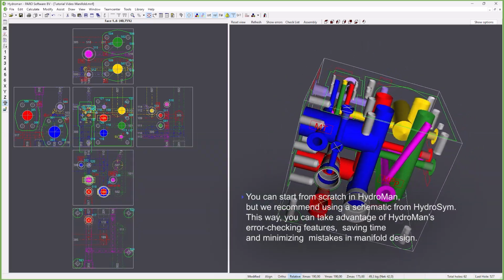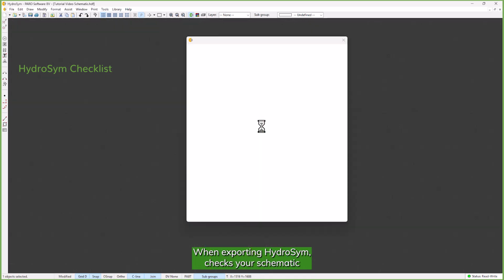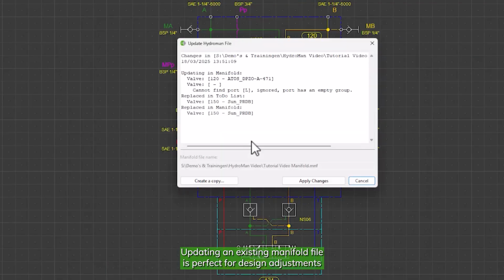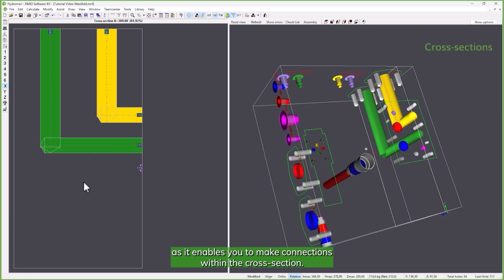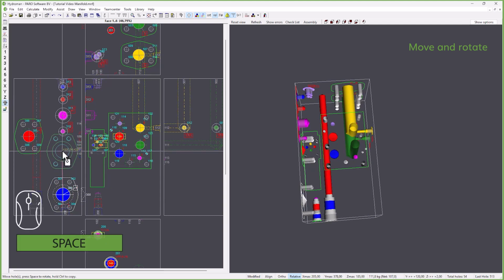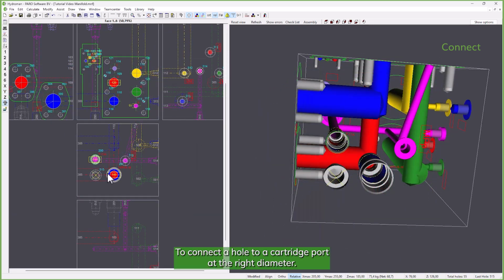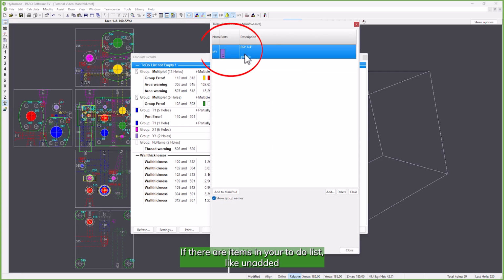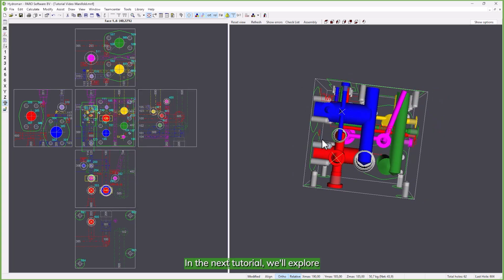HydroMan Tutorials: 10-Minute Quick Start Guide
This video show you the basics of HydroMan.

HydroMan is a complete 3D hydraulic manifold design software package for fast, smooth, and error-free hydraulic manifold design.

HydroSym is a software solution that helps you to design flawless hydraulic schematics.